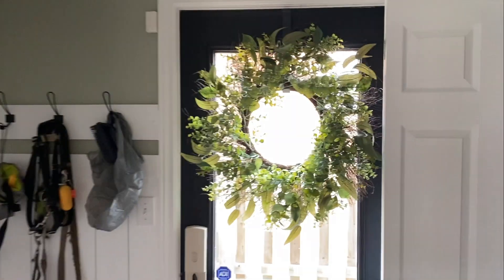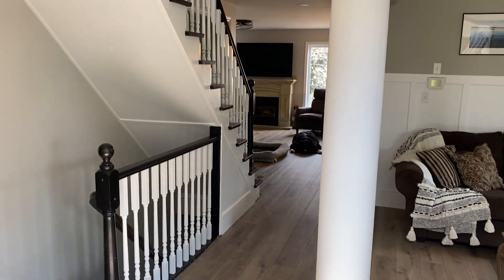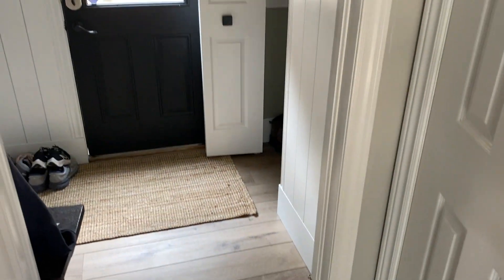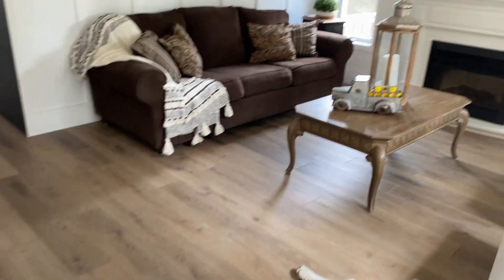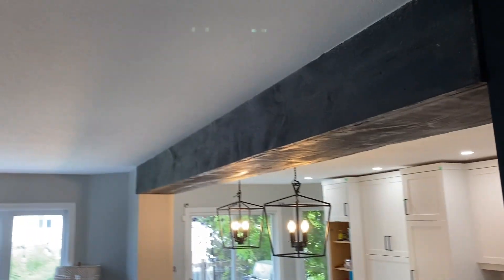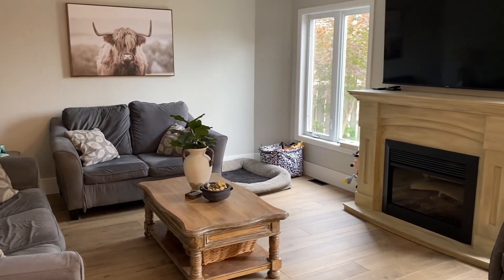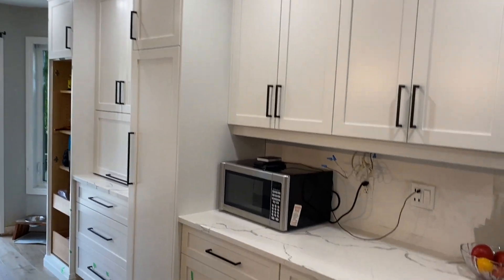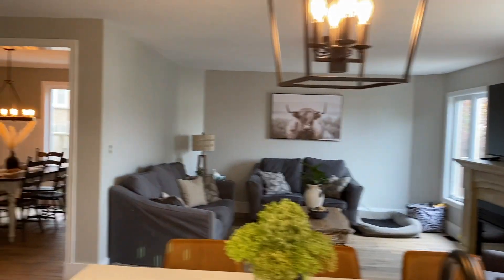UPDATED HOUSE TOUR!! 2022 Home Renovations Update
See what progress we have made so far in this updated tour. Its a lot and there is a kitchen sneak peak at the end.
If you want to see full details of every room make sure you check out my Home Renovation Playlist

Let’s Connect

My Channels

Or